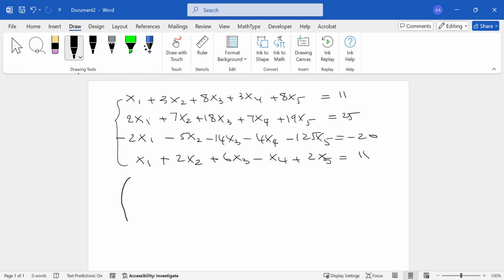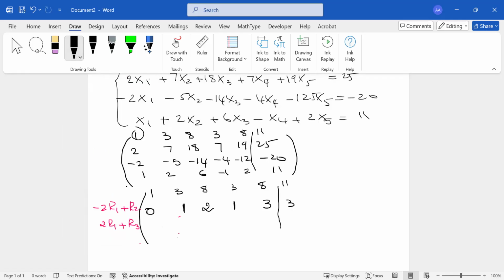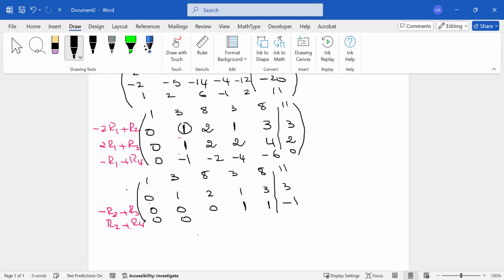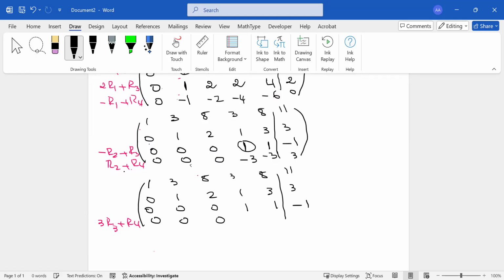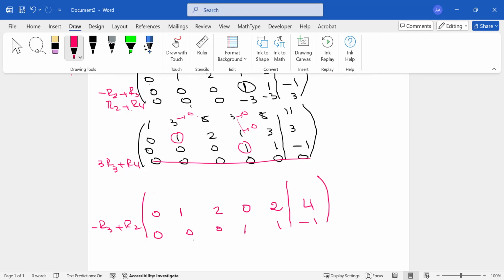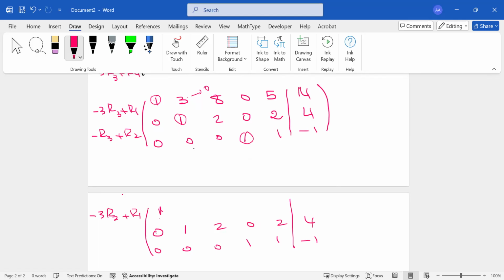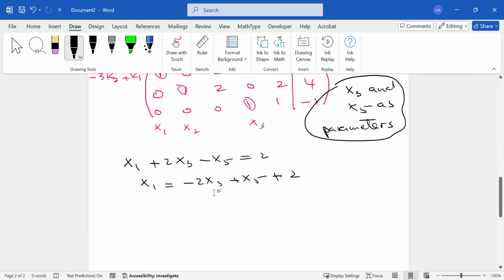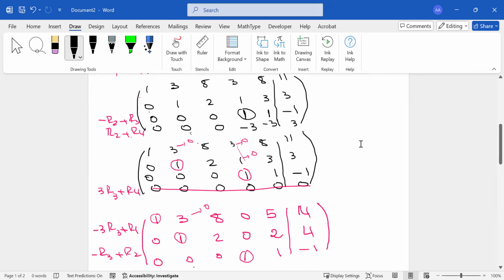System of Linear Equations Parametric Solutions